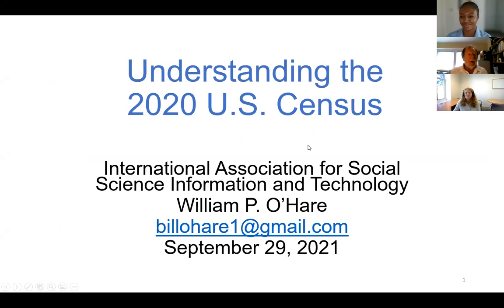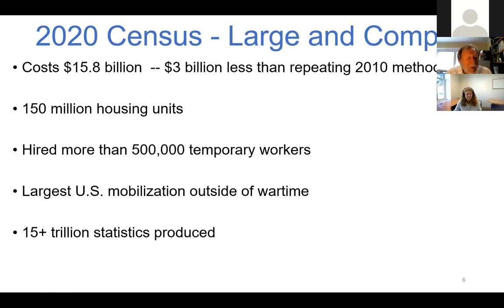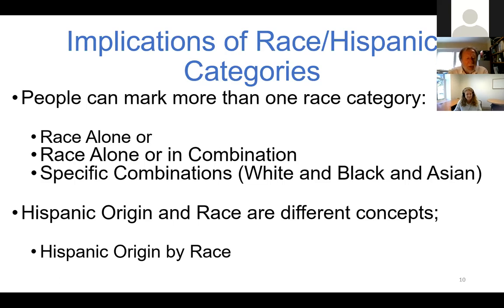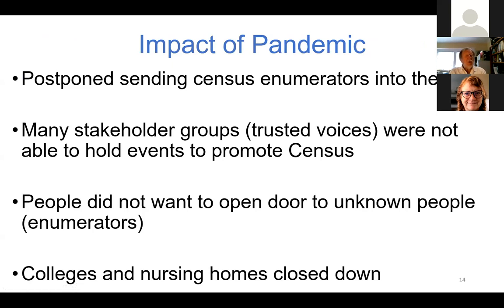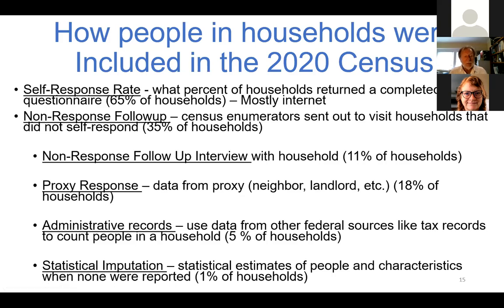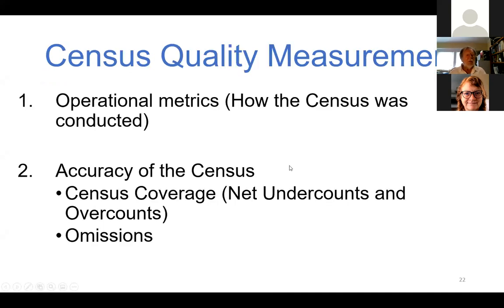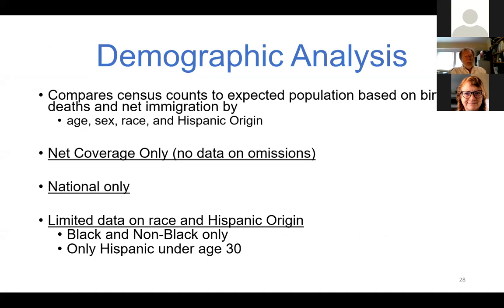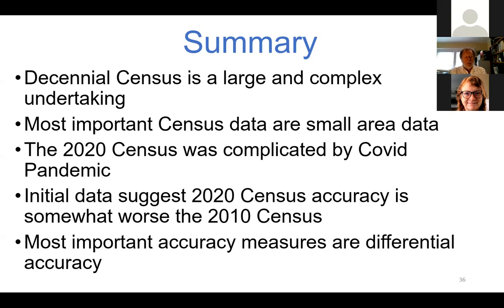Understanding the 2020 US Census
This webinar covers how the 2020 Census was conducted, what key trends and patterns have been revealed in the data that has been released so far, and how to understand the quality of the data produced from the Census. The presentation is designed for people who are unlikely to be familiar with the census details and is meant to provide a broad understanding of this important national event. Part of the presentation will cover some of the important terms used by the Census Bureau in discussing how the Census was conducted and how the quality can be assessed.